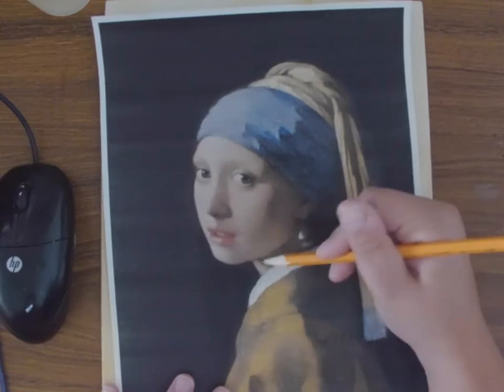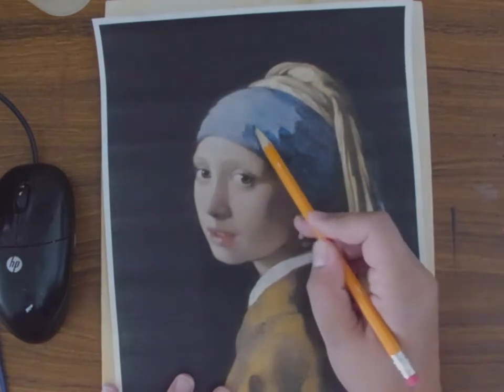Painting MC demo1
This is the matercopy demo, undertone and dead painting (undertone painting)